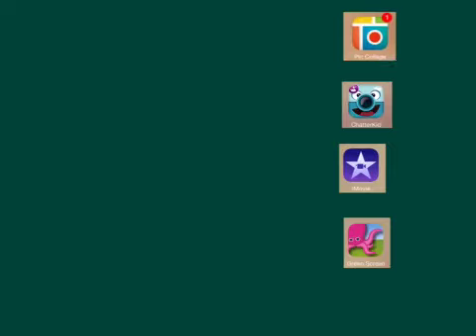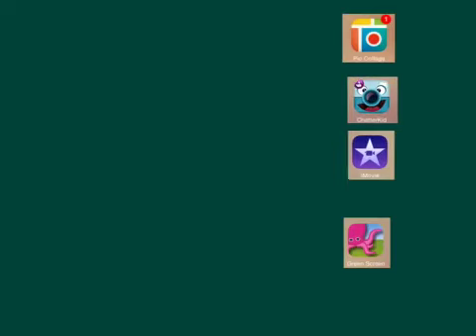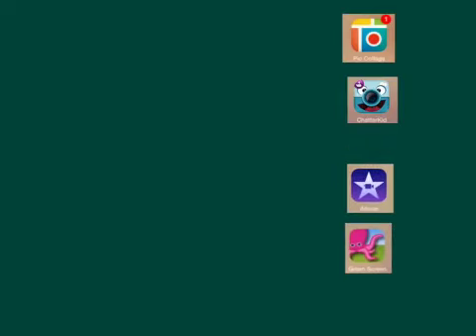Stuck in a Snow Globe with Appy the App Dice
In this short tutorial I explain how you can create a student stuck in a snow globe project with simple green screen effects.